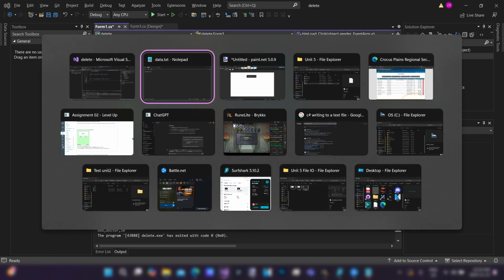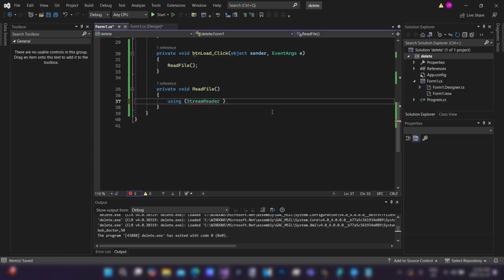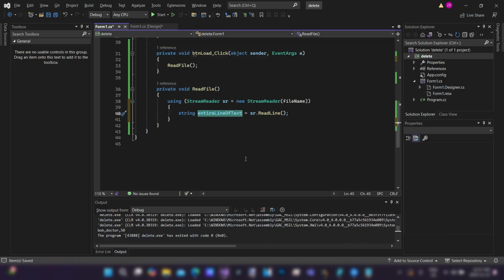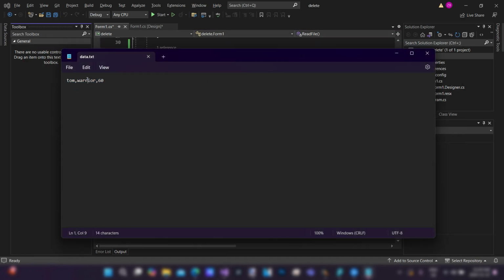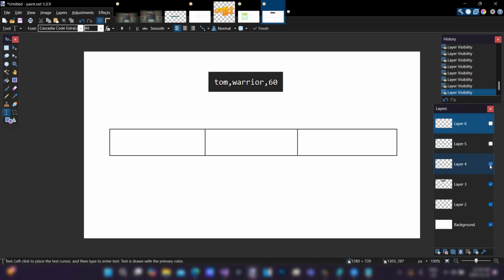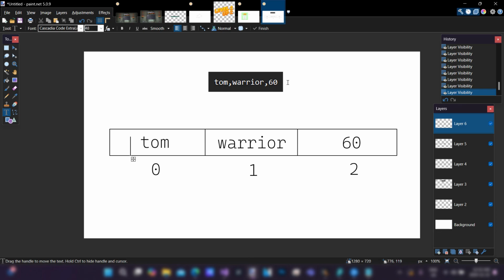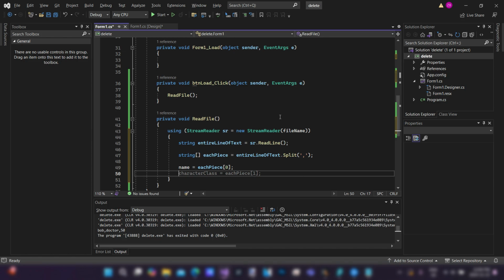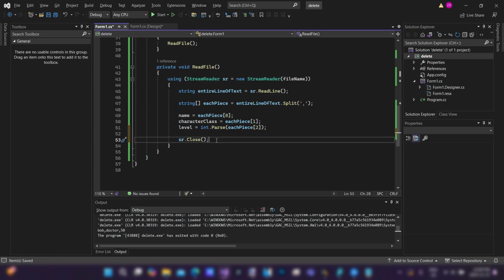C# Visual Studio - Reading From a Text File